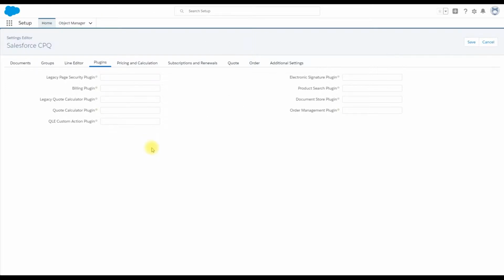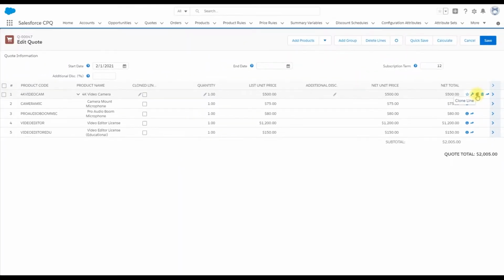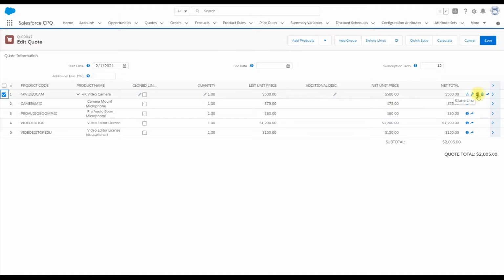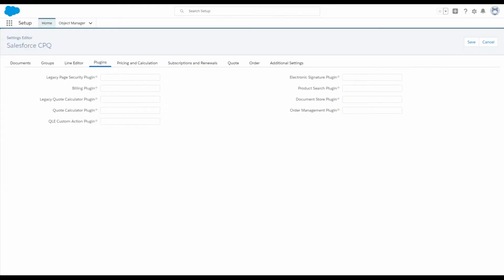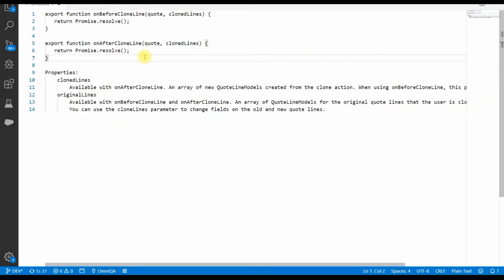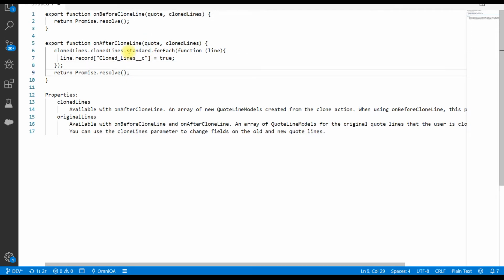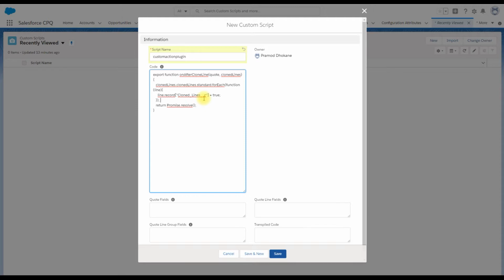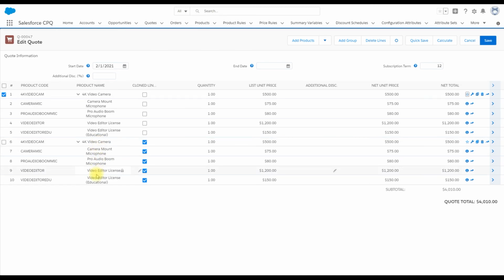Salesforce CPQ Custom Action Plugin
A custom action plugin lets you run code before or after custom actions in Salesforce CPQ. Currently, custom action plugins support only cloning actions.

About Speaker -
Pramod R. Dhokane
Technical Architect at Eternus Solutions Pvt. Ltd, India